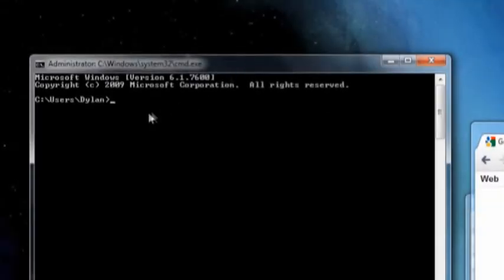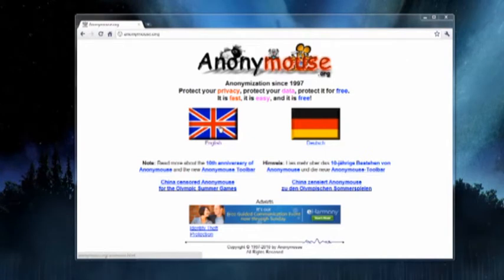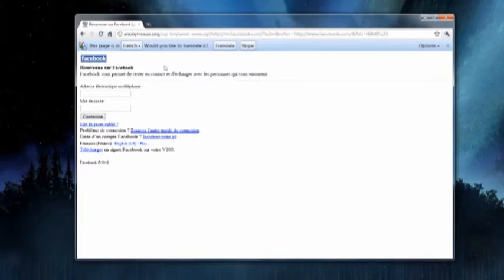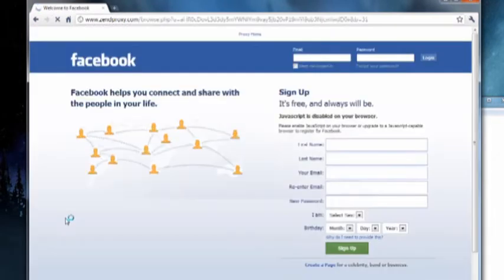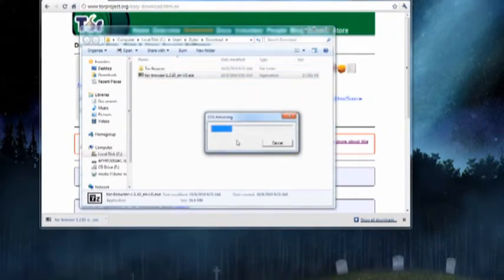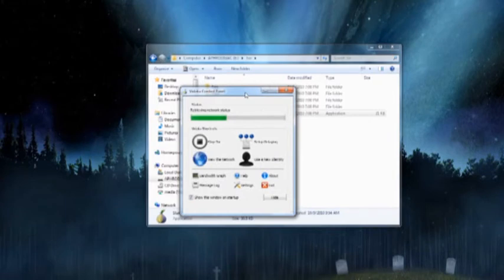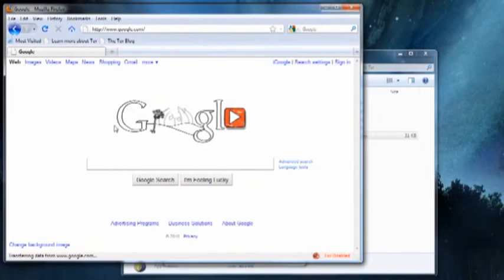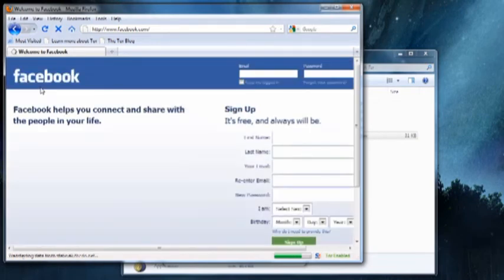SRI LANKA GUARDIAN TRAILOR ( On Censorship )